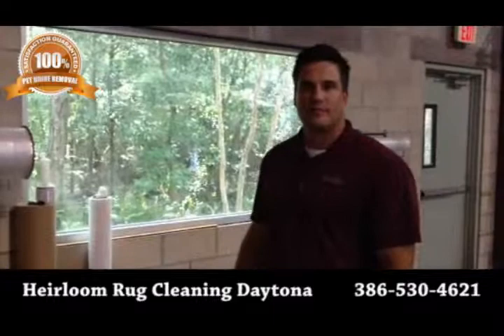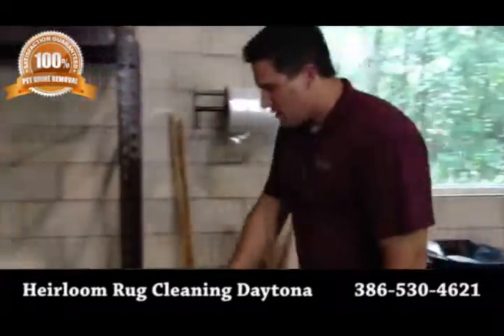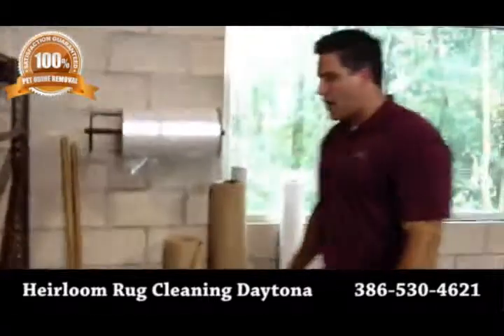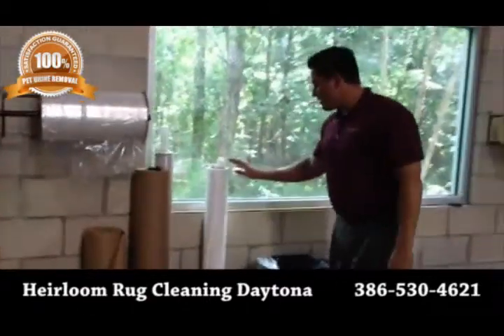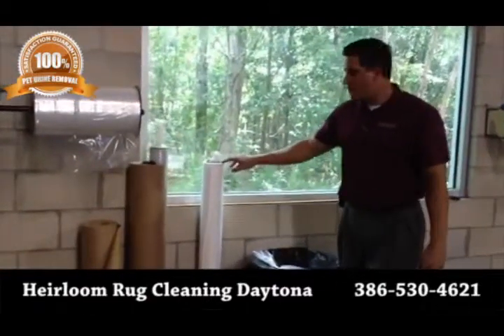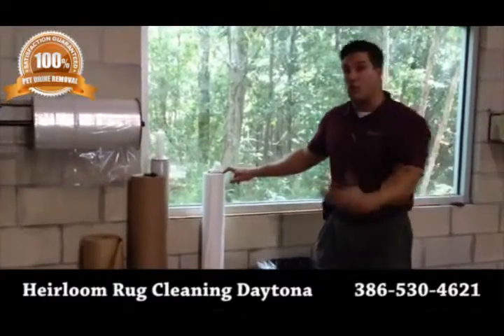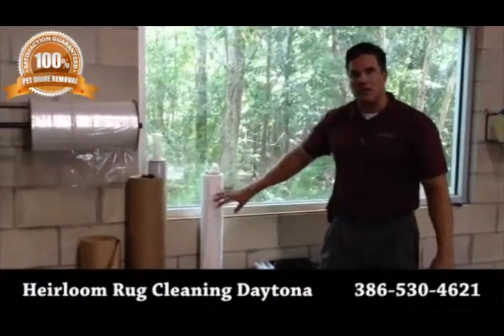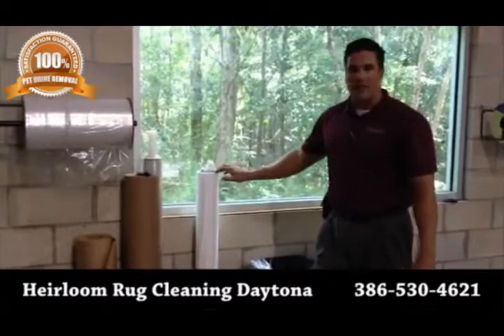Heirloom Oriental Rug Cleaning Daytona- Packaging a Cleaned Area Rug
We show how we wrap and prepare area rugs that have been cleaned and are ready to be picked up by customers, or stored at our facilities.

This video is the seventh installment of a series of videos to help out customers learn more about the Heirloom Oriental Rug Cleaning and our business!